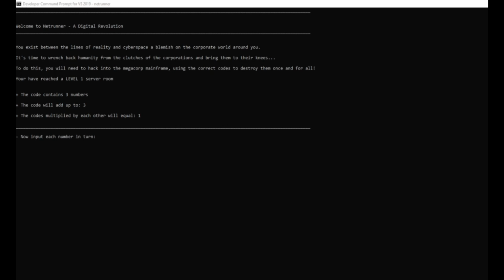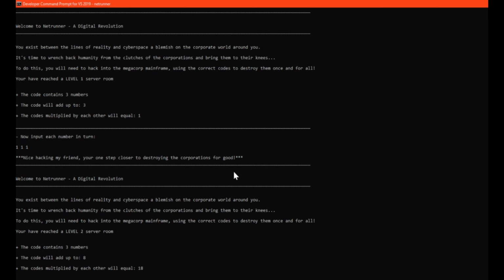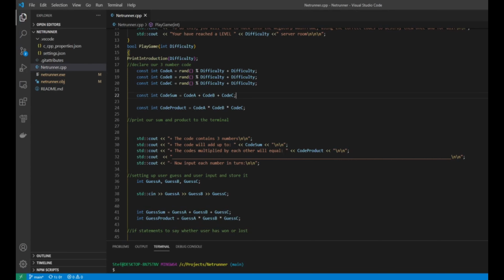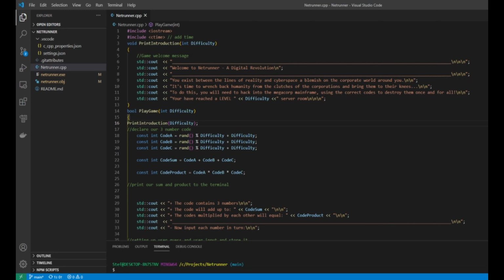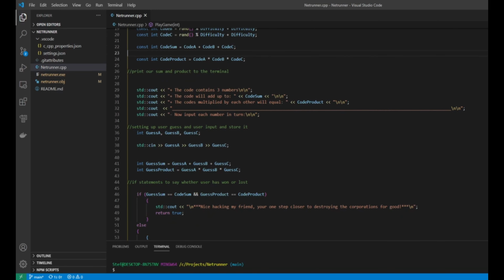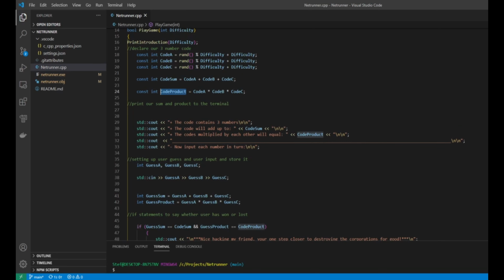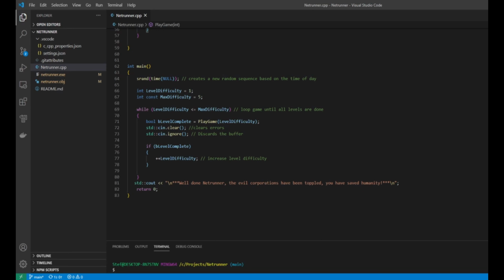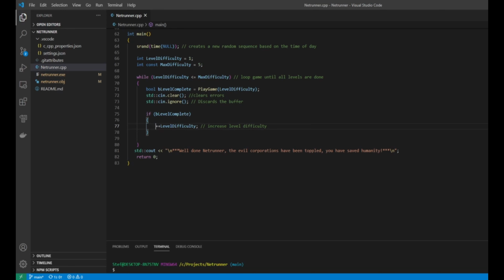Netrunner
My first project in C++!